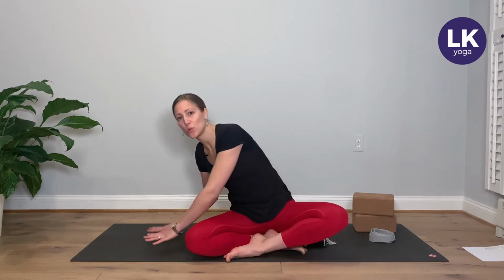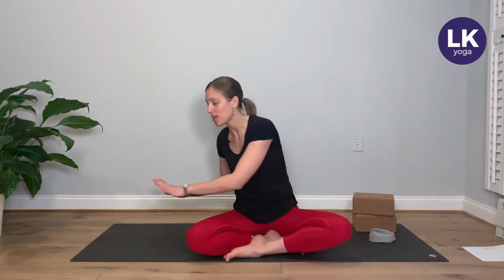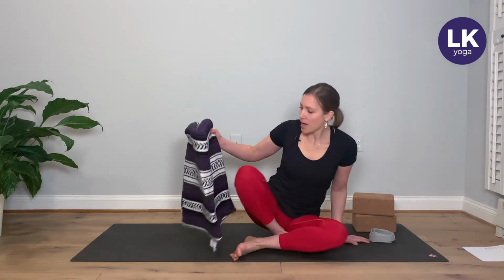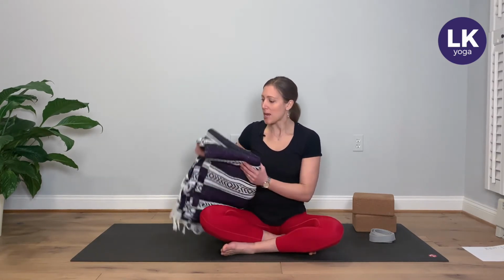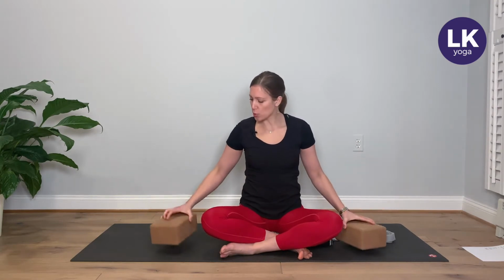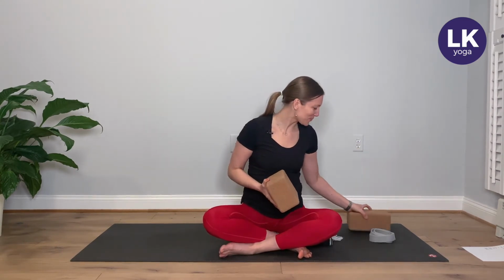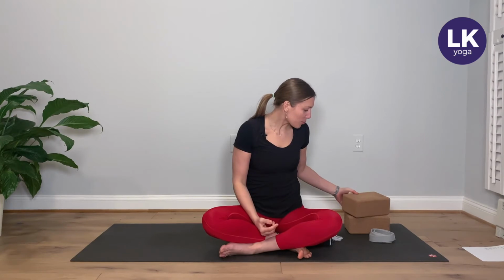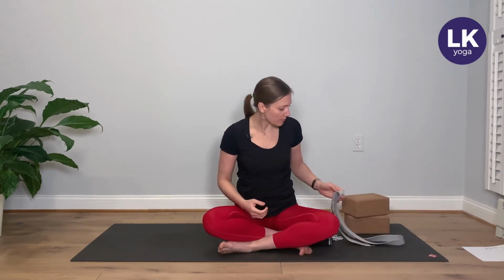What You Need to Start Your Practice | Yoga With Lindsay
Ready to begin yoga? Congrats. Now, what do you need to begin? Take these 4 minutes to learn about helpful props to have for your yoga practice, as well as what to NOT have while on your mat.